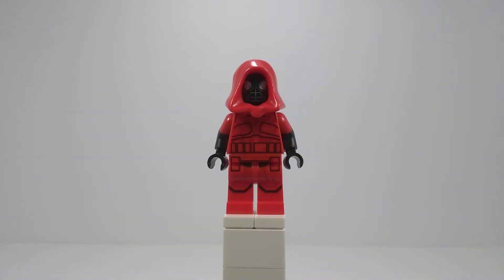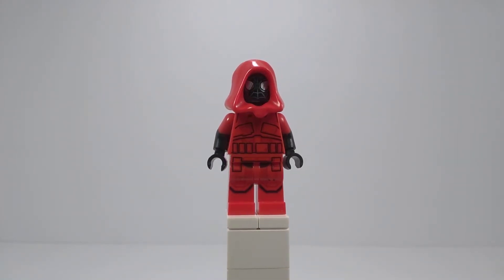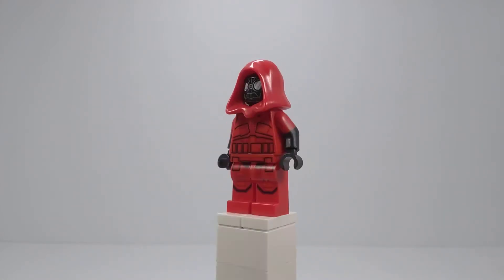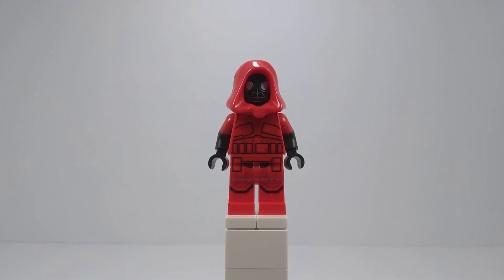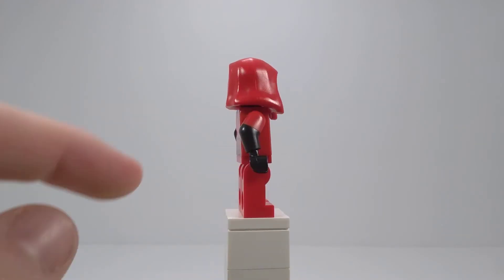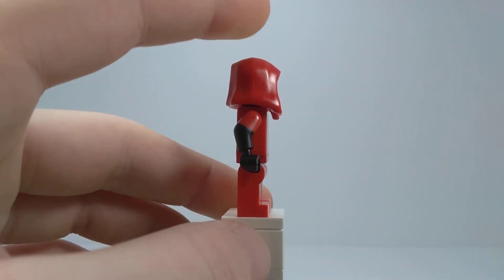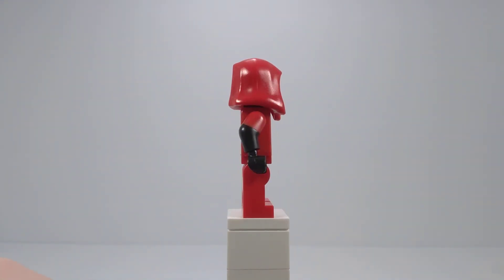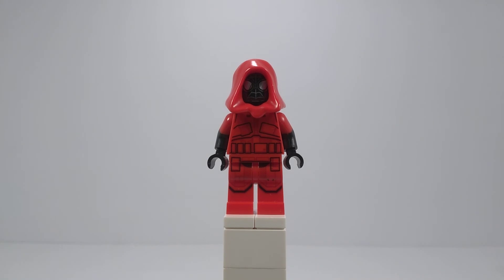LEGO 12 Days of Bricksmas Miles Morales PS5 Edition | Day 7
Day 7 of the LEGO 12 Days of Bricksmas Miles Morales PS5 Edition.

Hello everyone, it is DD's Bricks here. My channel is dedicated to LEGO. It has really helped me learn my skills in life. I want to be an Architectural Engineer. But for now, I'm a YouTuber! 😁 I hope you guys enjoy my videos. And if you do, feel free to show some support. You can leave me suggestions in the comments. My only rule for comments is no hate comments. Any opinion is allowed, but sometimes, it's better to keep it to yourself. Other than that, I'm a pretty chill guy. I intend to keep this channel going for as long as I can. Bye bye for now. 👋